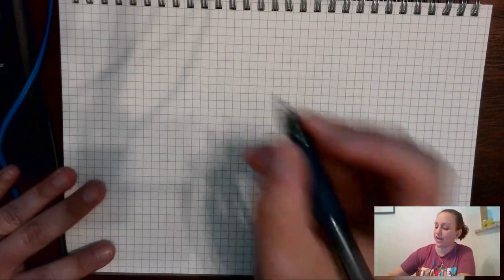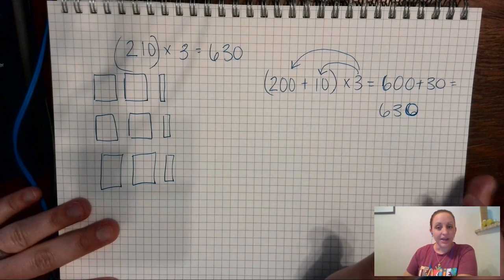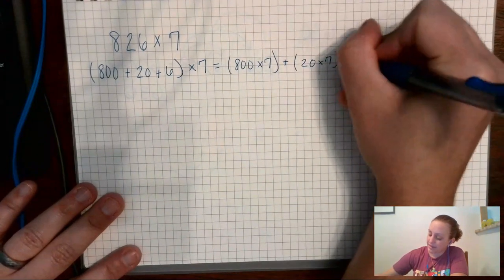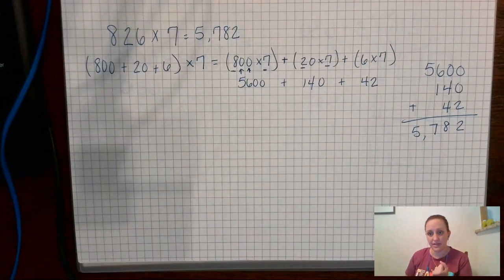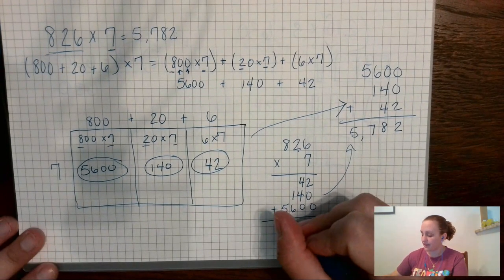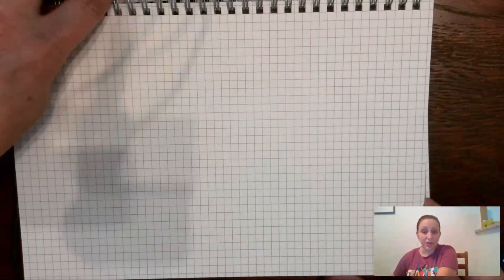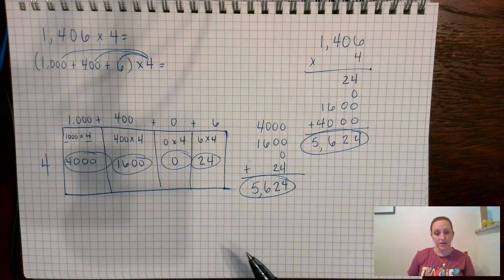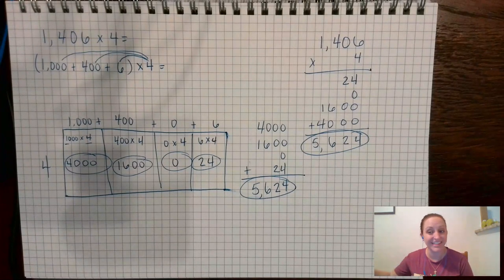Arrays, Area Model, and Partial Products